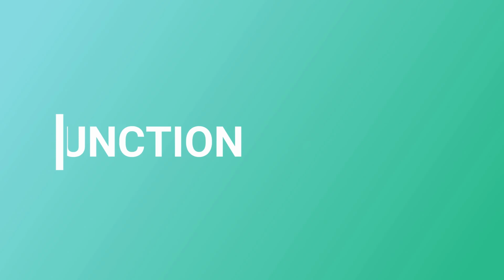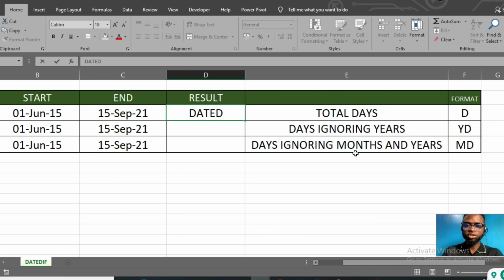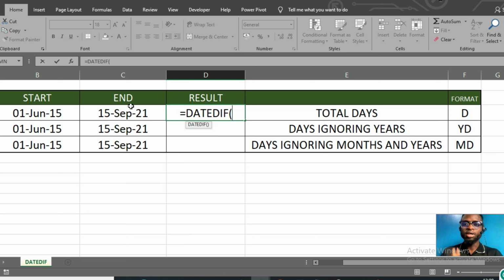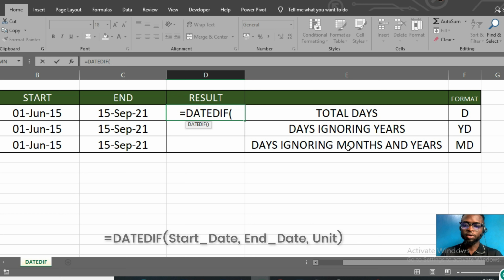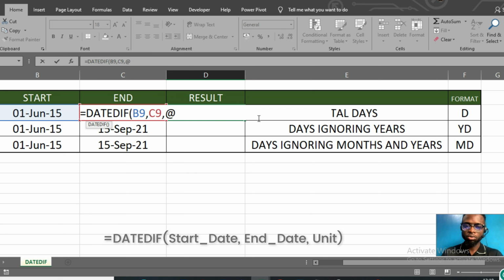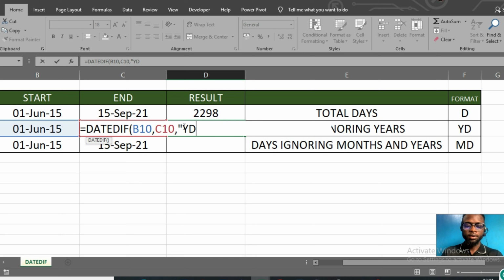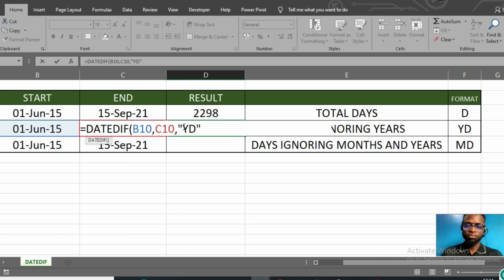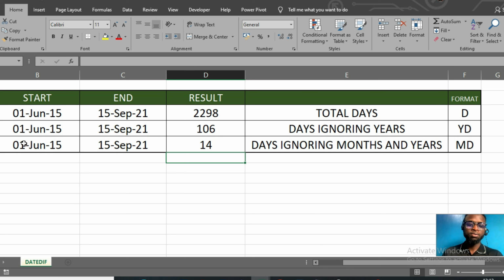How to Use the Excel DATEDIF Function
TimeStamp:
Introduction: 0:00
What is Datedif: 0:10
How to Identify the Datedif: 0:30
Syntax of Datedif: 1:43